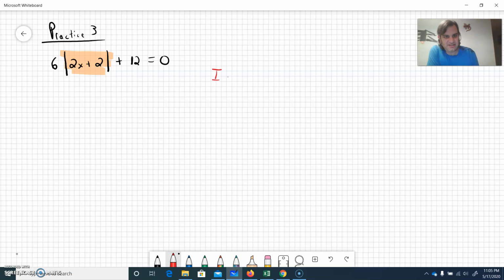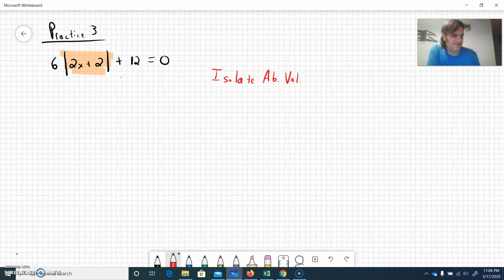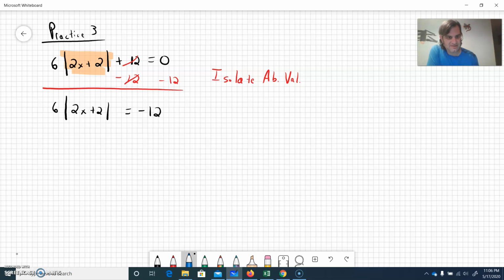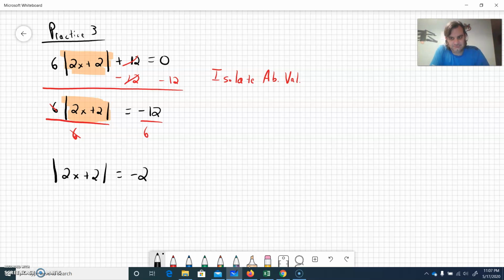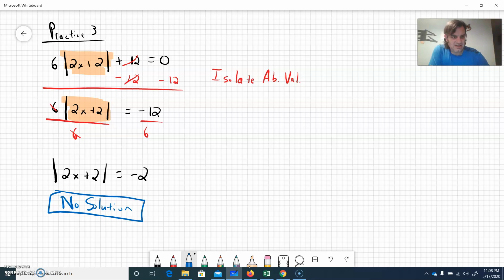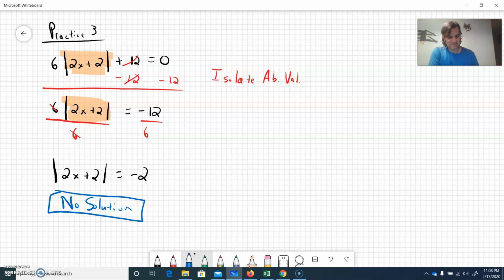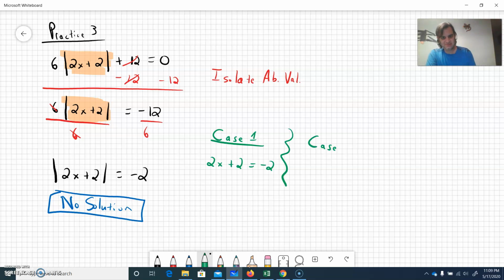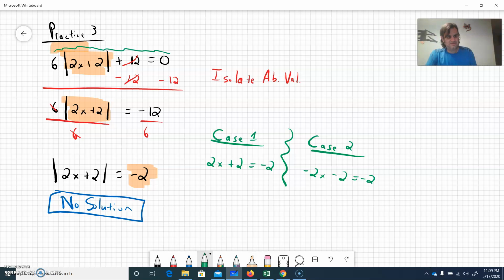Absolute Value Practice 3 Solution